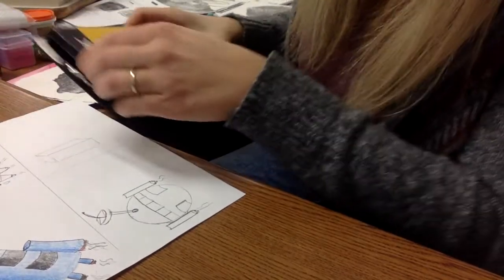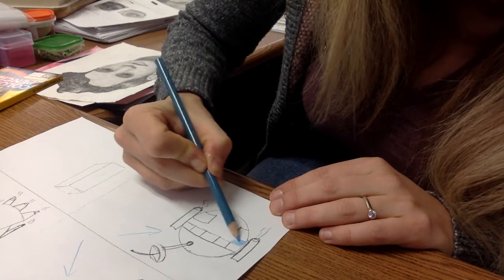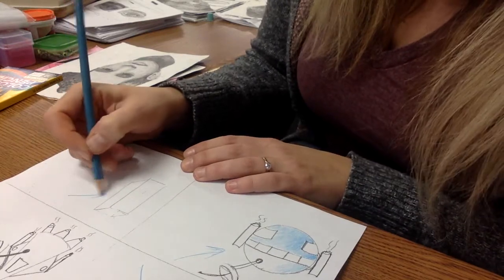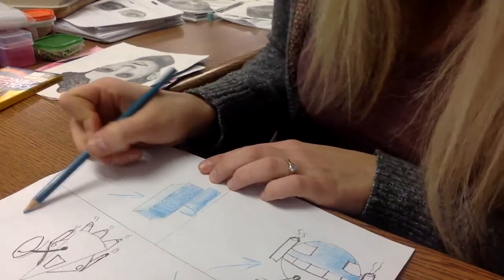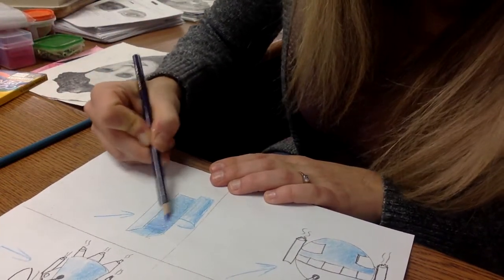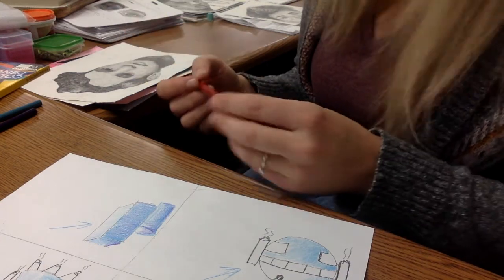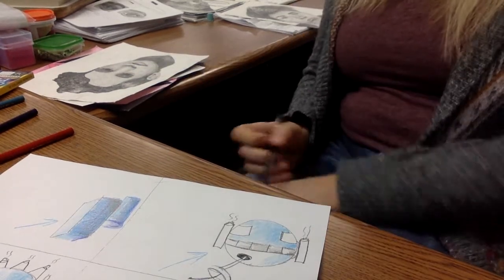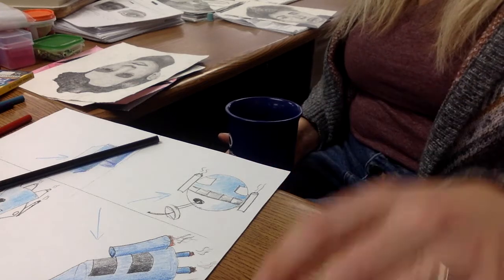Colored Pencil for Flying Object